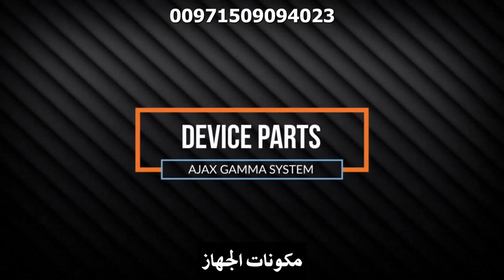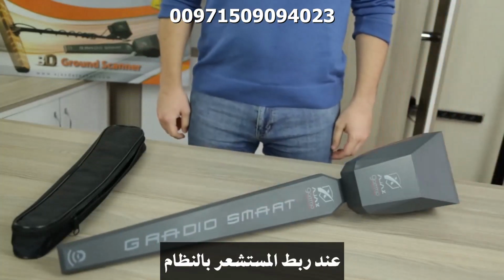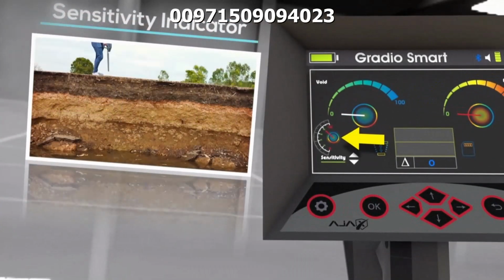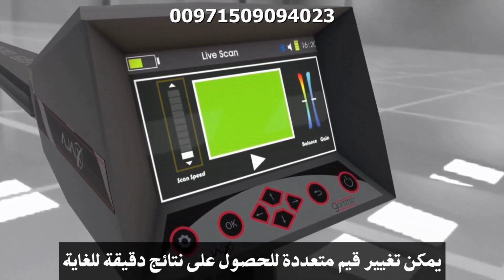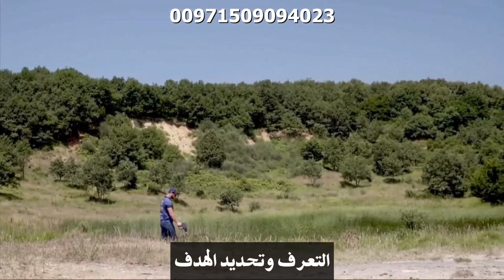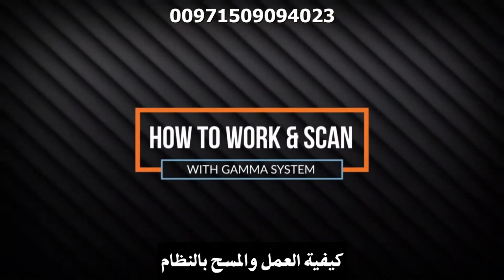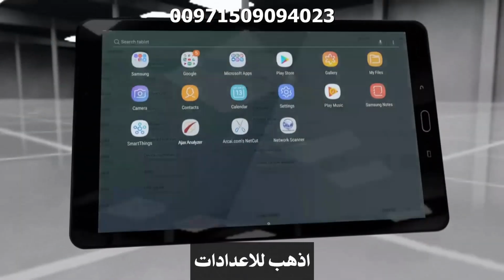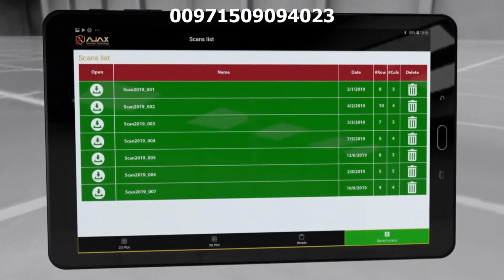طريقة عمل جهاز أجاكس غاما | مملكة الأكتشاف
أجاكس غاما
شركة مملكة الأكتشاف للأجهزة العلمية تضعبين ايديكم جهاز غام متعدد الوظائف والنُظم يحتوي على 3 أنظمة كشف متطورة واحترافية
هو أداة التصوير والمسح الأرضي الرئيسية لإتمام أي عملية ناجحة لتصوير ثلاثي الأبعاد
يتوفر في جهاز غاما أحدث النظم تطوراً للكشف والمسح الأرضي وذلك للكشف عن الذهب والمعادن والفراغات , يعمل هذا الجهاز على تقنيات وأسس إلكترونية حديثة ذات مستوى تكنولوجي عالي يطرح مفاهيم وأبعاد جديدة في عالم أجهزة التصوير الأرضي
مزود بشاشة ملونة بحجم 5 إنش عالية الدقة والوضوح، تتيح لكم برامج ووظائف ذكية متطورة للعمل على أحدث النظم العلمية الجديدة للكشف والتنقيب عن الأهداف تحت الأرض مع التحكم الكامل بخواص المسح ومسار رحلتك الاستكشافية بأكملها حتى الوصول إلى الهدف المطلوب
يمكن استخدام هذا الجهاز والعمل به من خلال 3 أنظمة كشف وتنقيب مختلفة
1. نظام غراديو سمارت (Gradiometer)
يوفر هذا النظام قياس دقيق للتغيرات المغناطيسية في التربة، لكشف وتحديد الأجسام المعدنية والفراغات والتمييز بينها.
2. نظام التصوير المباشر (Live Scan )
لأول مرة عالمياً نُظُم التصويرالمباشرة مُدْمَجة على شاشة المعالجة الرئيسية للجهاز دون الاستعانة ببرامج معالجة وإظهار خارجية، يمنحكم هذا النظام تصويراً حياً ومباشراً لمواقع وأنواع الأهداف التي يتم تصويرها من كنوز ودفائن وبشكل فوري.
3. نظام التصوير الأرضي ثلاثي الأبعاد(3D Ground Scanner )
يتيح لكم المسح الأرضي على شاشة الجهاز مباشرة بإعداد خواص المسح كاملة، مثل التحكم في خطوات وصفوف المسح، وطريقة المسح، ونقطة البدء، وخاصية البحث التلقائي أو البحث اليدوي، ومن ثم بدء المسح وإظهار النتائج مباشرة على الشاشة، مع الإمكانية التامة في تحليل المسح ومعرفة مواقع الأهداف وتحديد نقاطها.

شركة مملكة الأكتشاف للأجهزة العلمية
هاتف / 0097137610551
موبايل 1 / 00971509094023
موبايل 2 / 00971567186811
الأمارات العربية المتحدة / العين